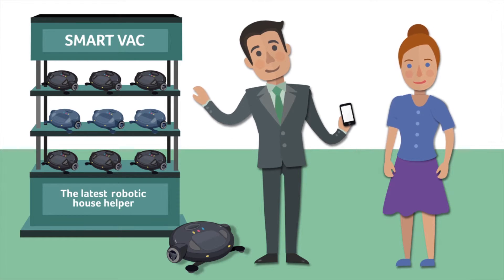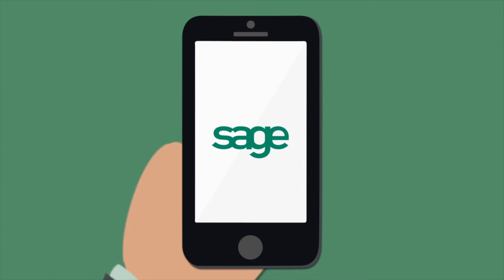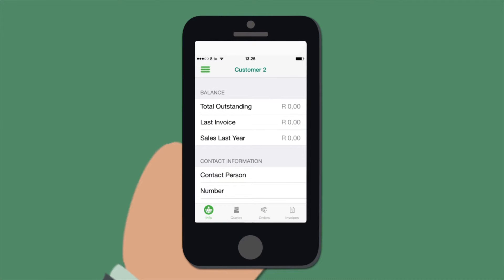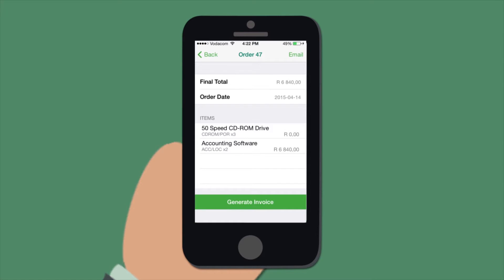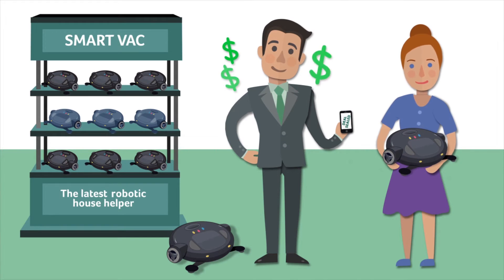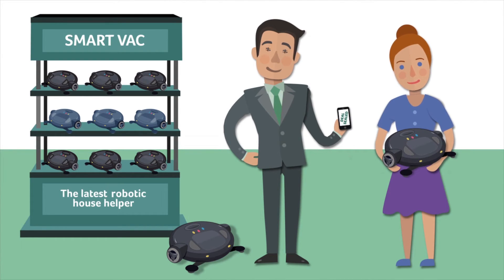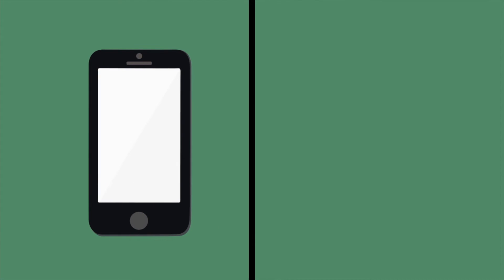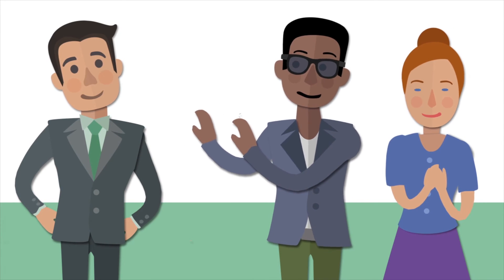Sage Mobility App Explainer Video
This is short explainer video animation produced for Sage with regards to the Sage Mobility App.